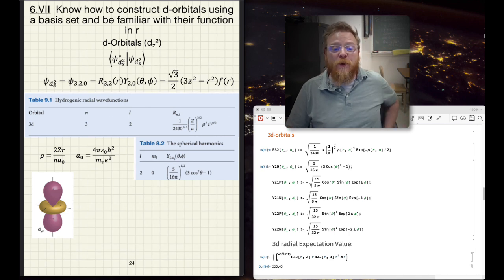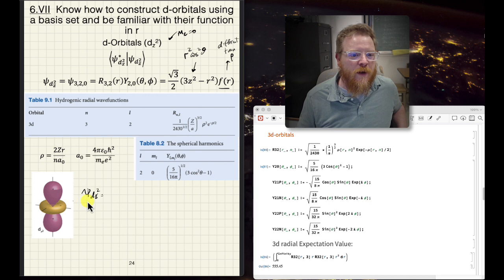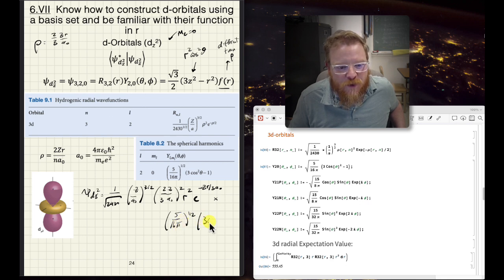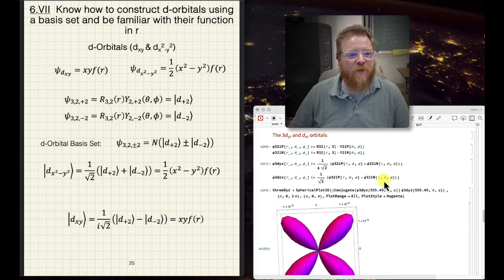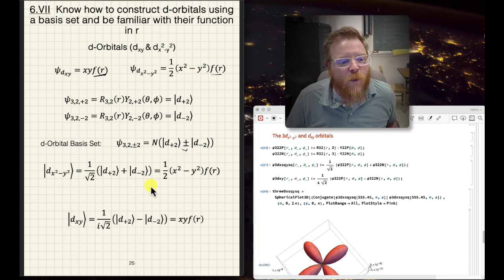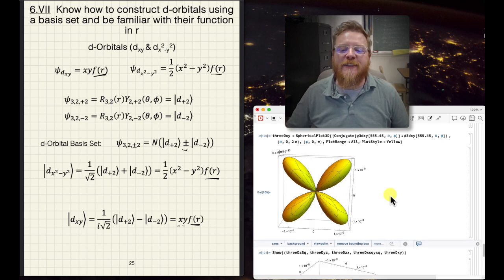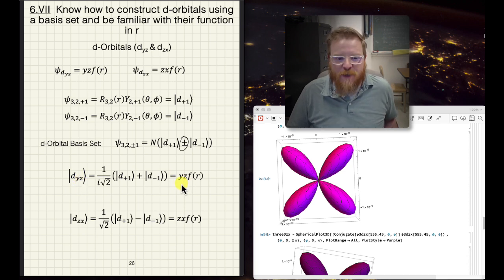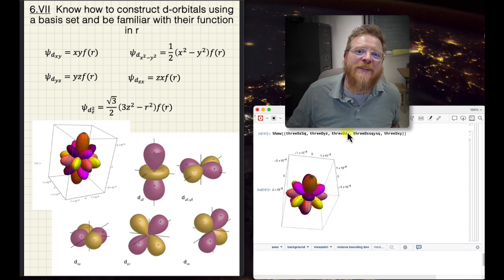CHEM 362 S25 6.VII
Learning Goal:  Know how to construct d-orbitals using a basis set and be familiar with their function in r